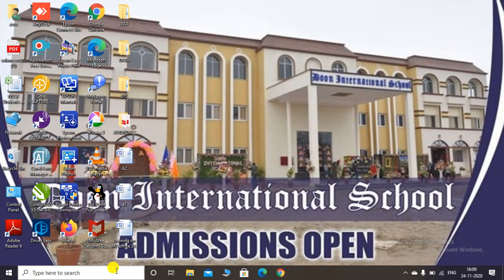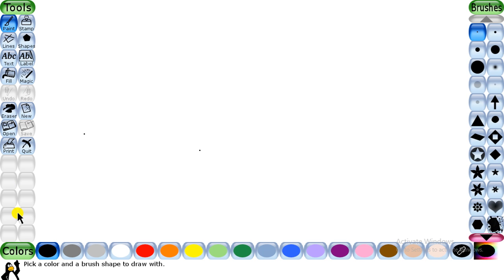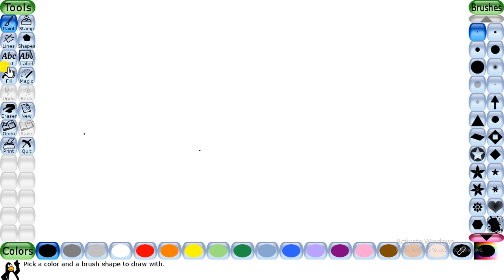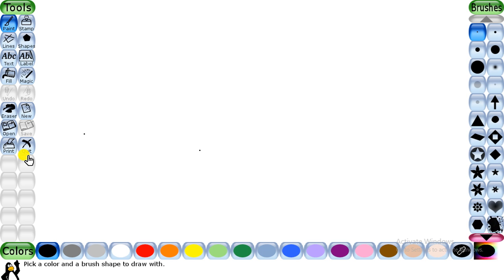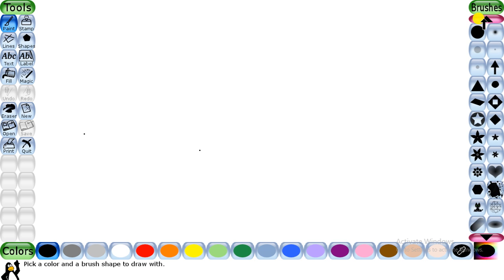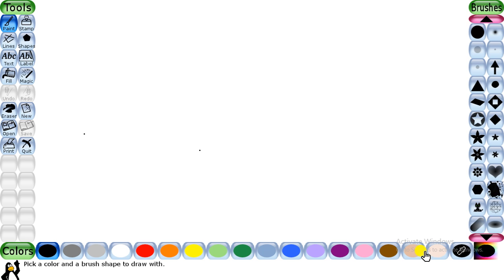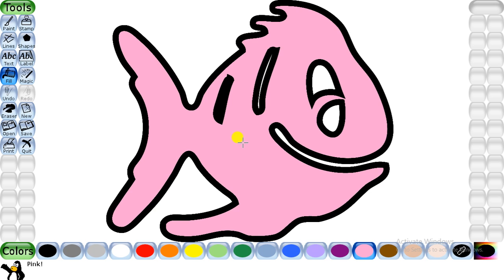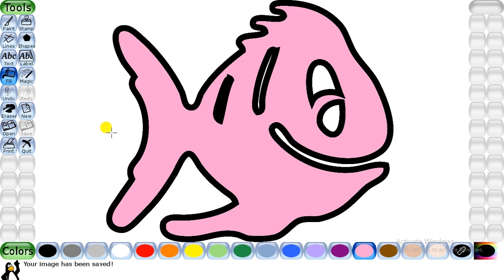Fun with Tux Paint Drawing Tool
Learn about the Tux Paint Program and parts of Tux Paint Window